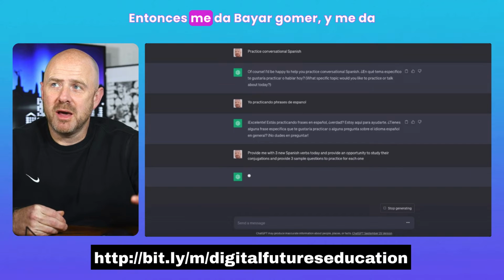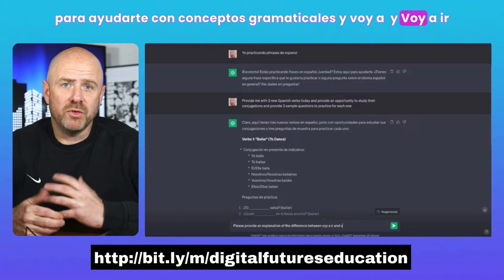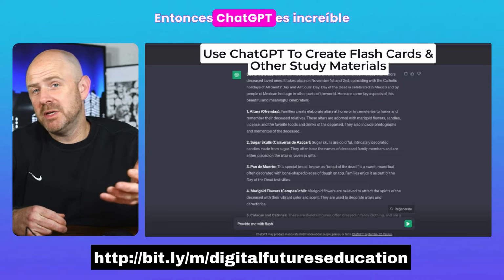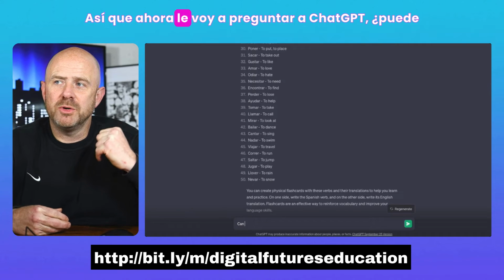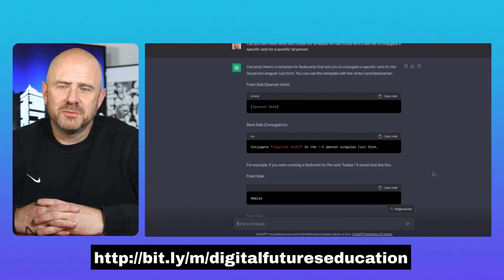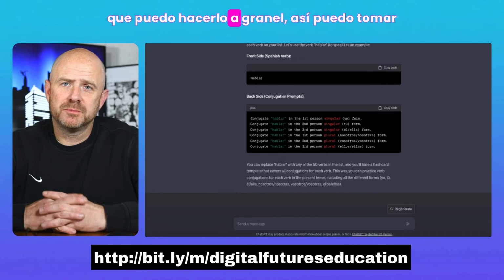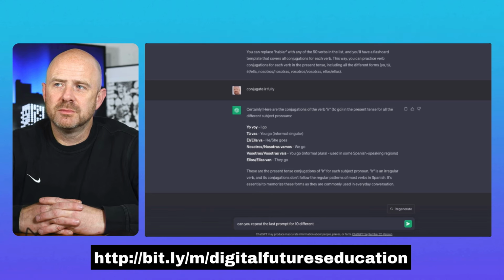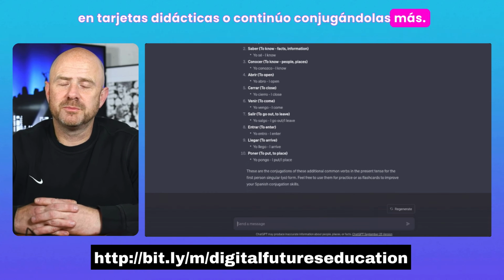Learn Spanish With ChatGPT!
Connect:
Want to learn Spanish verbs and phrases fast? Look no further than ChatGPT! With our interactive learning tool, you can learn Spanish verbs and phrases in just minutes a day.

ChatGPT is a great way to start your day, or to keep your Spanish learning momentum going throughout the day. With ChatGPT, you can learn Spanish verbs and phrases anywhere and anytime! So start learning Spanish today with ChatGPT!
Learn Spanish Fast With Chat GPT Welcome to our YouTube video on mastering Spanish with Chat GPT! In this tutorial, we will introduce you to the powerful language learning tool that Chat GPT offers. Whether you are a novice or looking to enhance your existing Spanish skills, this video will guide you through the process seamlessly. With Chat GPT, learning Spanish has become easier and more accessible than ever before.
00:00 Introduction
00:19 Pacrice Conversational Spanish With ChatPGT
01:25 Learn Spanish Verbs With ChatGPT Prompts
01:59 Practice Spanish Conjugations Using ChatGPT
02:46 Practice Spanish Grammar Concepts With ChatGPT
03:29 Voy A y Voy A Ir Spanish Grammar Concept With ChatGPT
04:08 Learn About Traditional Spanish Holidays and Traditions With ChatPGT
04:49 Spanish Flashcards In ChatGPT
05:43 Specific Spanish Verb Conjugations With ChatGPT
06:43 Learn Spanish Verb Tenses With ChatGPT
10:55 Final Thoughts On ChatGPT and Spanish Learning